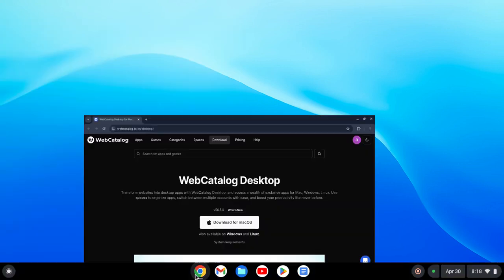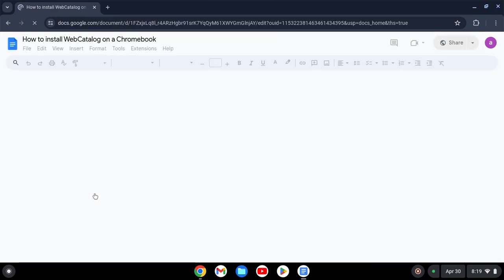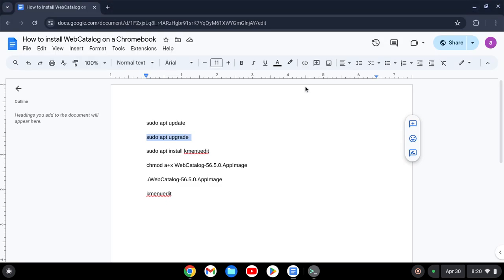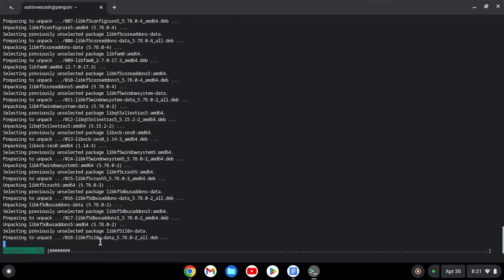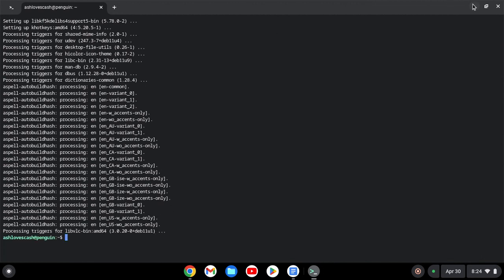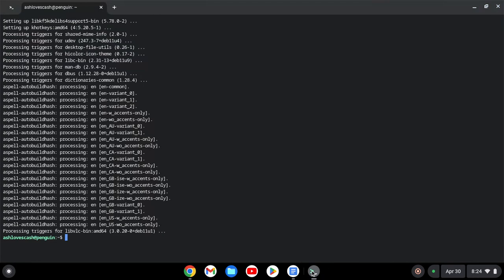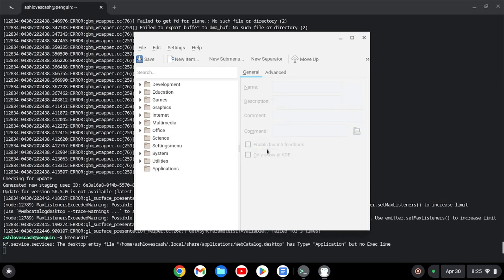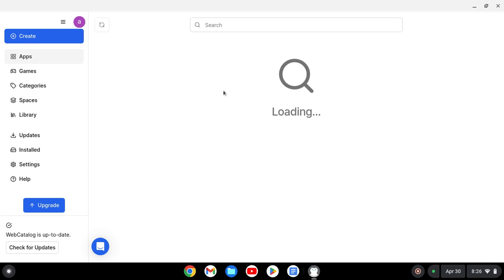How to install WebCatalog on a Chromebook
today i will show you how to install WebCatalog on a Chromebook.